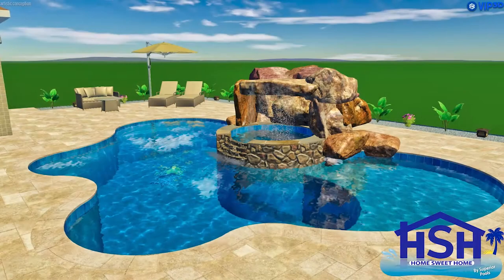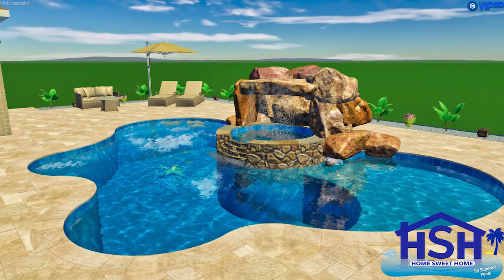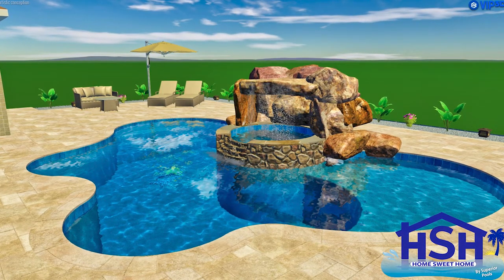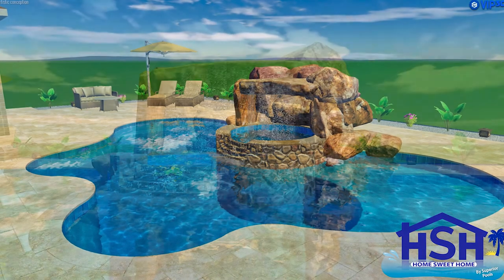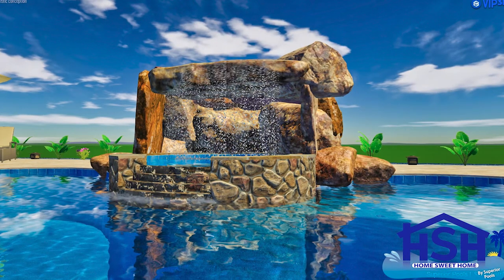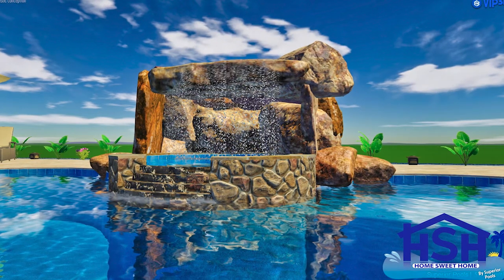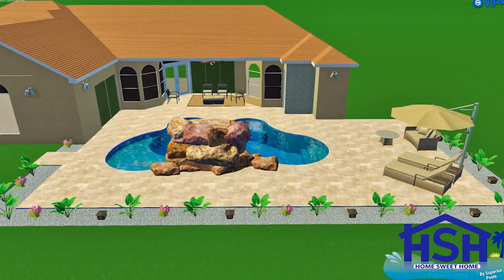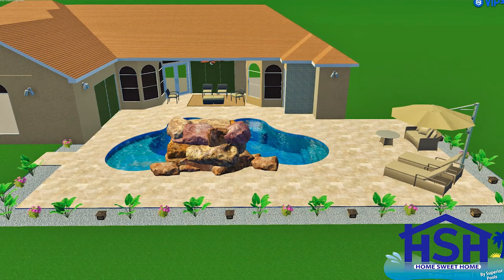Home Sweet Home by Superior Pools - 310, Design Process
Grotto Centerpiece - This remodeled pool gains a grotto and space to entertain.

Join us on this episode of Home Sweet Home to see the stunning transformation!

Airing on ABC 7 WWSB Sarasota/Tampa Sunday, October 27 at 5:30 PM.